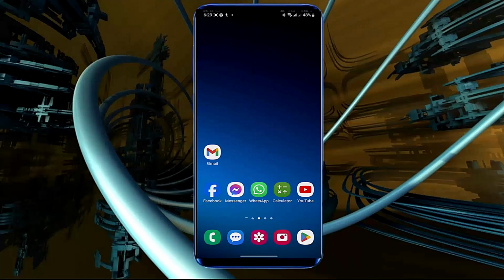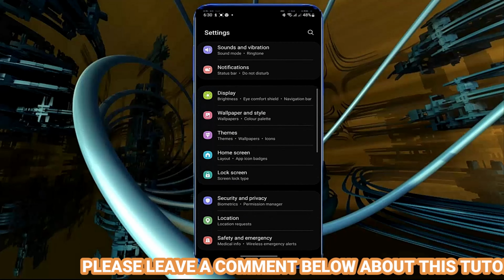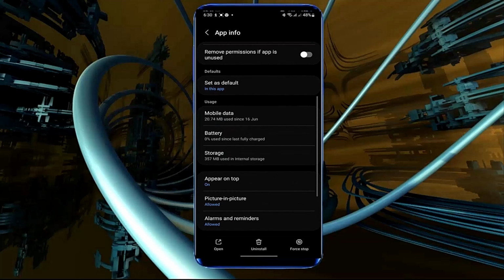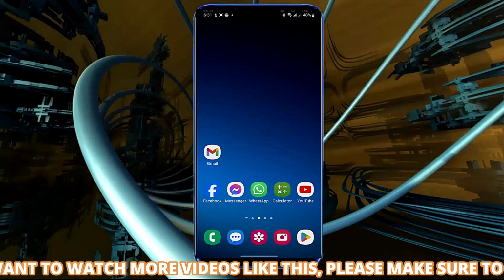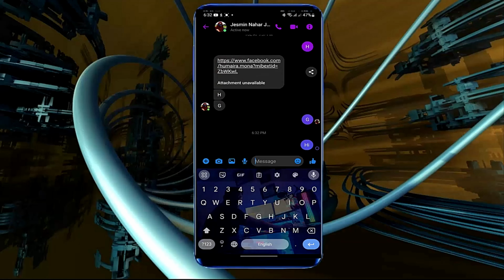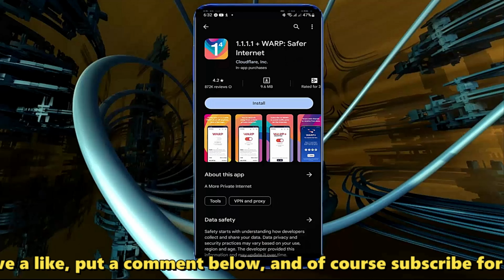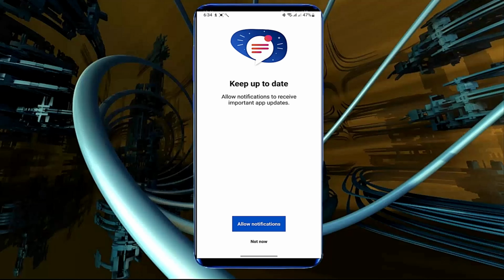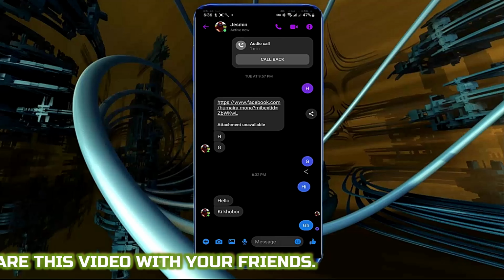Couldn't Send Message In Messenger Problem || Messenger Not Sending Messages Android [Fixed]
SOLUTIONS: How to fix Couldn't Send Message In Messenger Android 2025/Messenger Not Sending Messages Android 13,12,11 or any Samsung Android phone English tutorial 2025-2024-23.
If you are having trouble with your Android Messenger App not sending messages or Messenger showing an error message like Couldn't Send the Message, then, this video will be helpful for you to fix this problem easily.